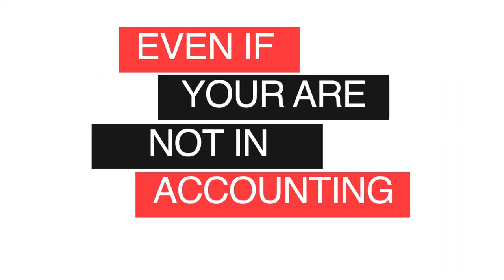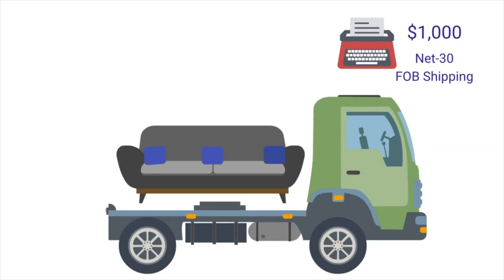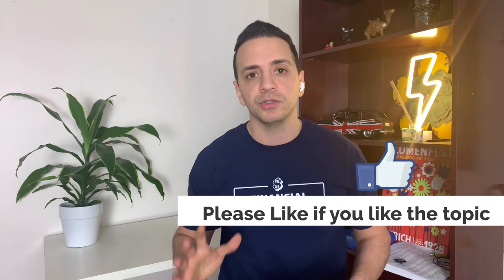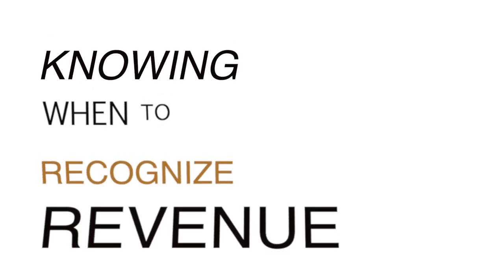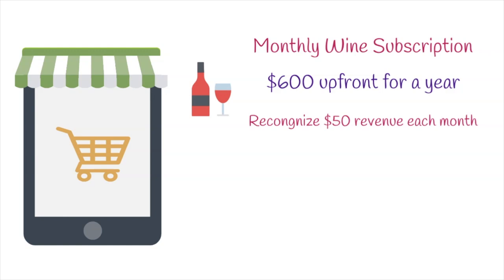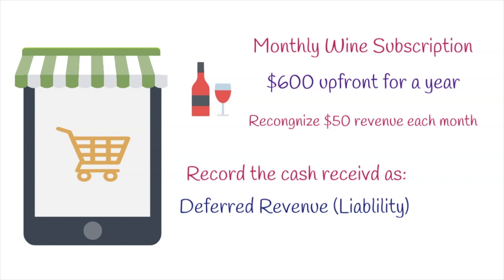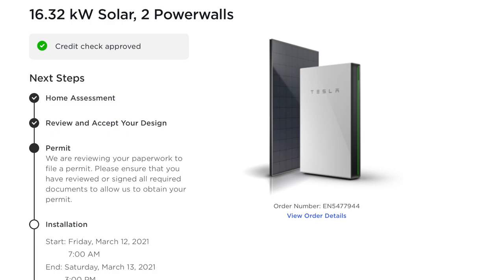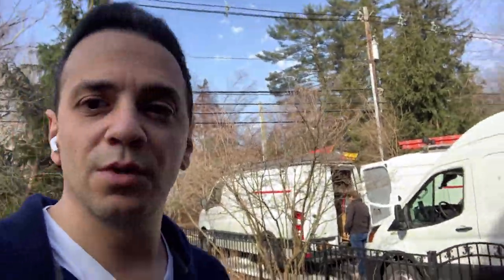CPA Explains Revenue Recognition Under GAAP Rule | With Examples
Revenue recognition is figuring out when a business has actually earned its revenue. With the keyword being “earned” because it’s all about earning the revenue you record when it comes to revenue recognition rules.
Knowing when to recognize revenue is one of the reasons why we have Generally Accepted Accounting Principles (GAAP). GAAP has detailed rules for when and how to recognize revenue, and how to report it on your income statements. The most recent of these rules is ASC 606 or Accounting Standard Codification 606.

My Recommended Products (I will only share what I love ❤ here)

My Recommended Finance & Accounting Books 📚+🧠=💥

⚪️ Forensic Accounting
⚪️ Introduction to Finance
⚪️ Introduction to Managerial Accounting